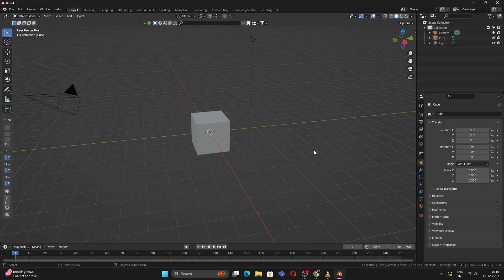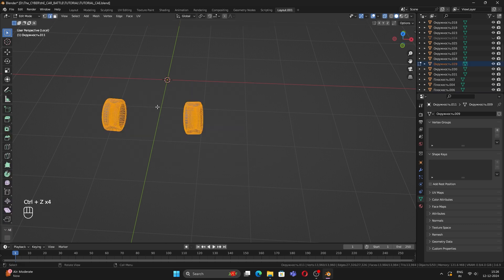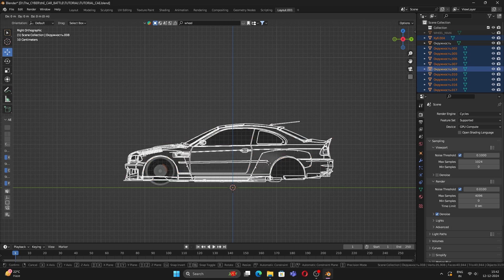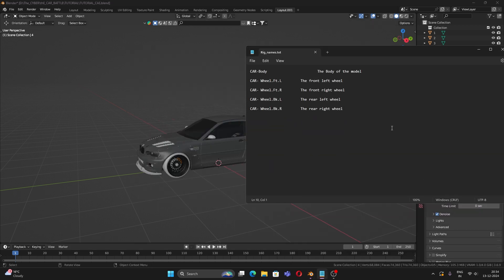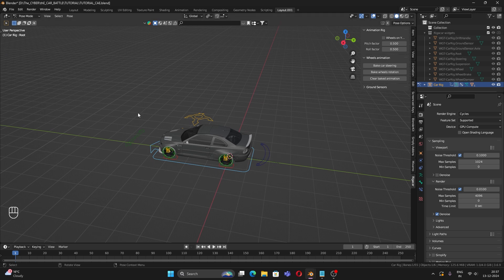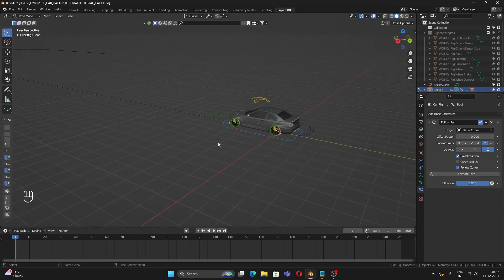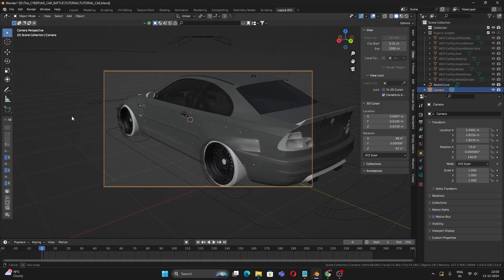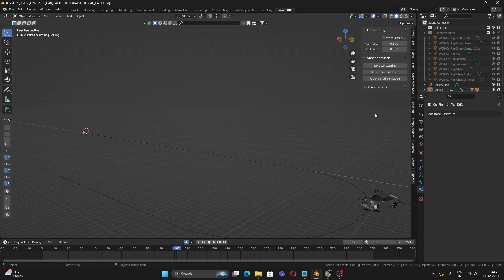Blender Car Rigging and Animation Tutorial | Learn to Animate Any Car Like a Pro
In this Blender tutorial, you'll learn how to rig and animate any car to bring it to life in your 3D projects. This step-by-step guide covers everything from setting up your car rig to creating smooth and dynamic animations. Perfect for beginners and intermediate Blender users looking to create stunning car animations for cinematic scenes or motion graphics.

🚗 What you'll learn:

Car rigging basics in Blender
Animating realistic wheel rotations
Keyframing dynamic car motion for a smooth, cinematic feel
Tips for rendering high-quality car animations
Take your Blender skills to the next level with this car rigging and animation tutorial!

🎥 Software Used: Blender